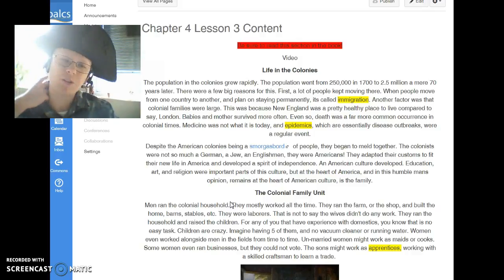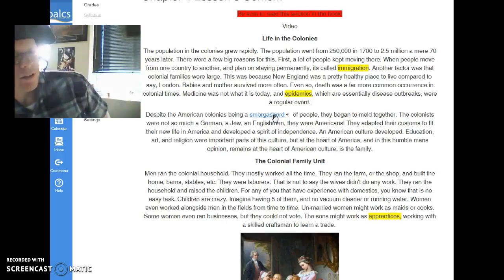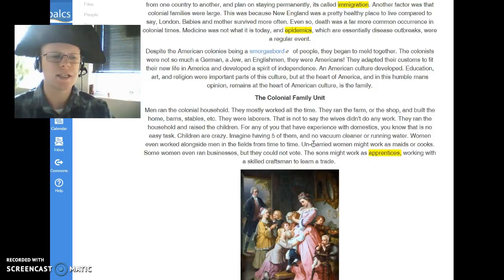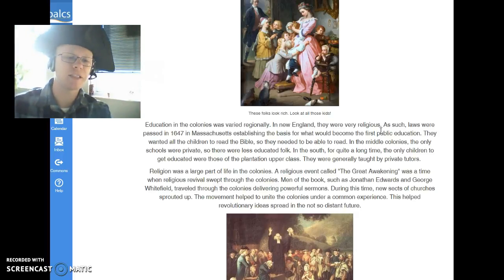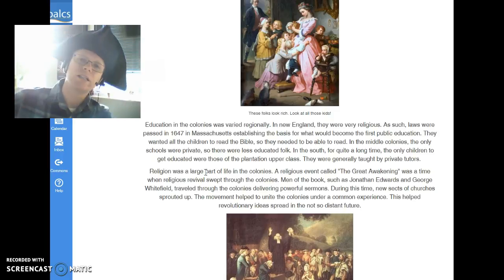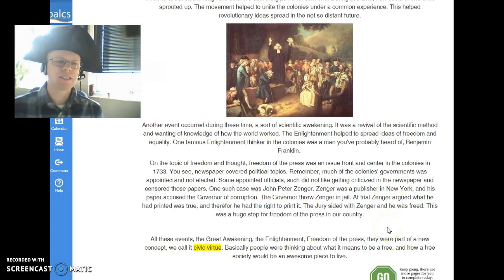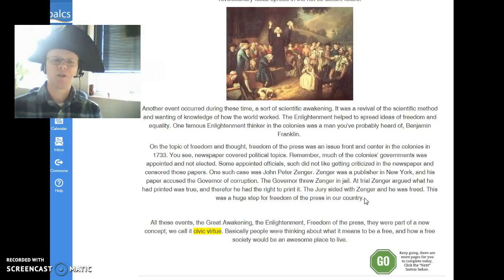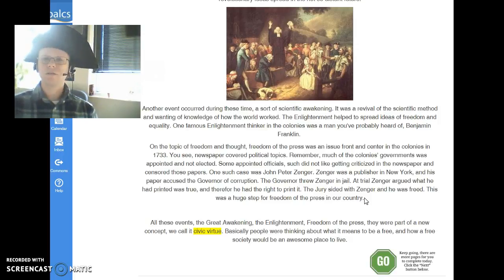AN Ch4 Les3